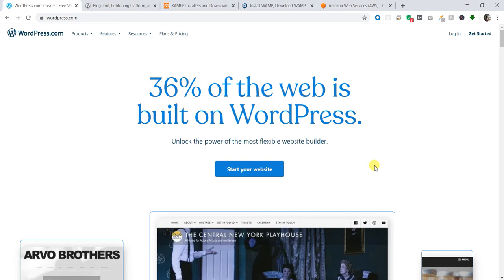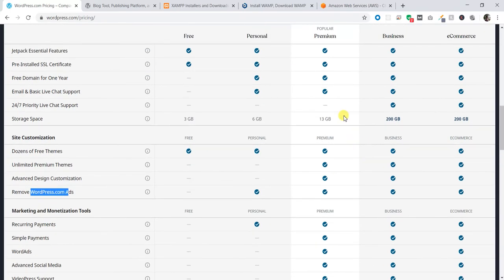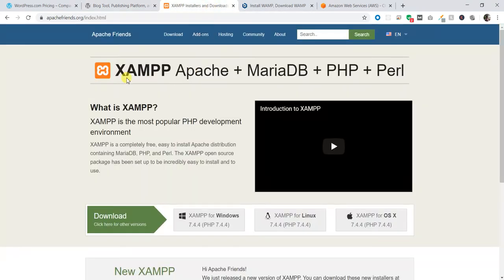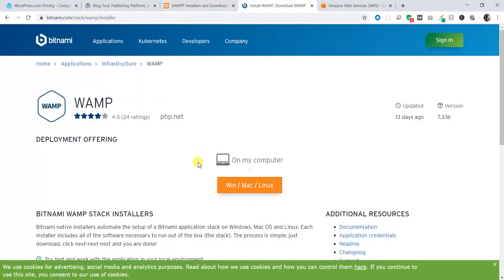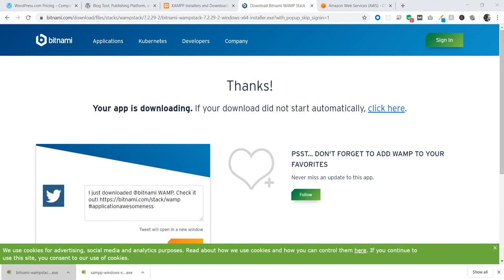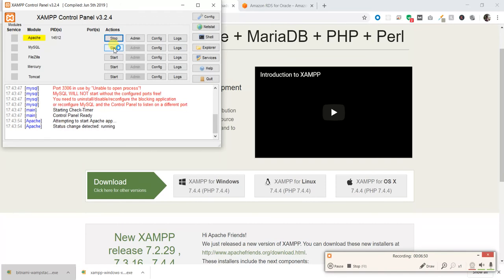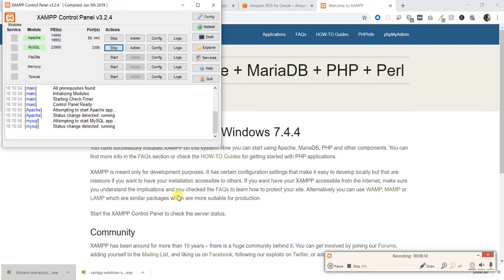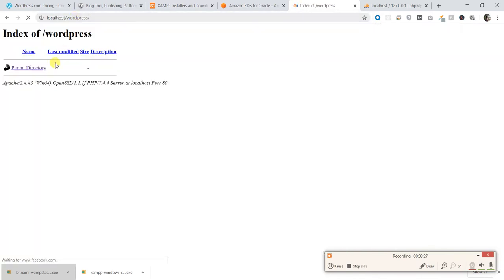WordPress Xampp Wamp Installation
Setup Wamp and Xampp on your local machine. Wamp step by step installation. Xampp step by step installation.